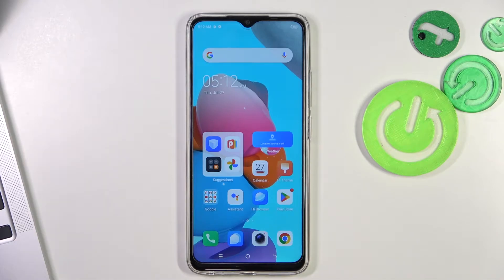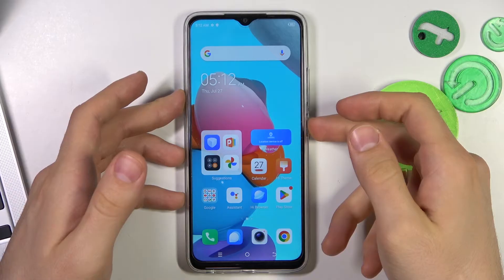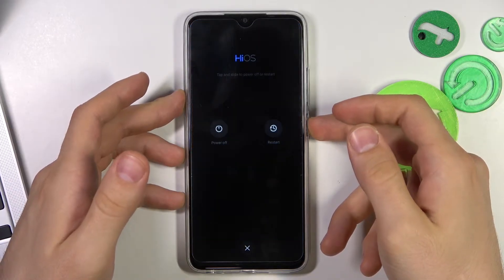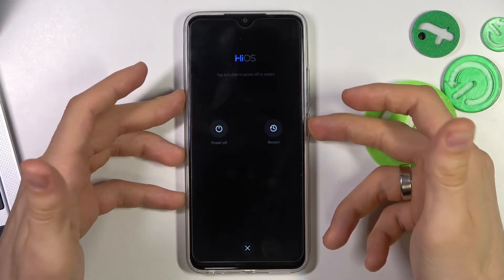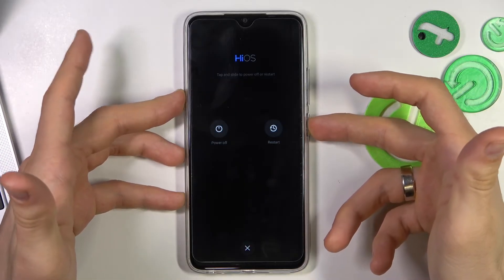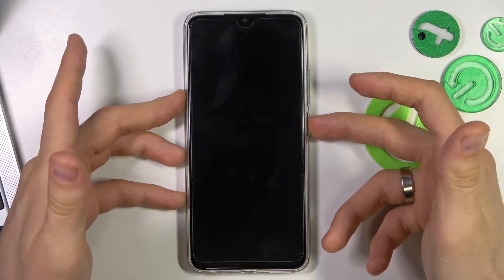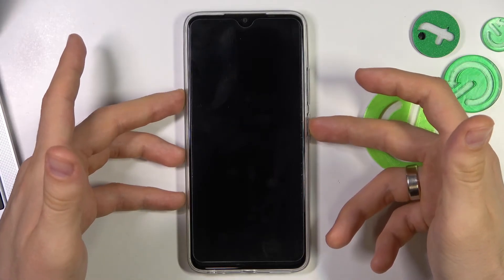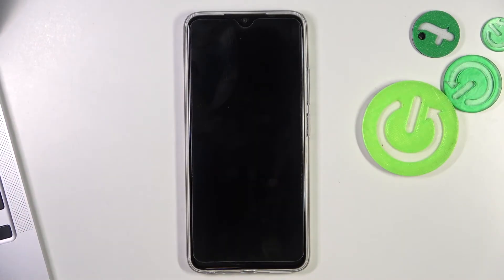How to Fix Unresponsive Screen of Tecno Spark Go 2023 - Quick Screen Fix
Click here if you want to read more about Tecno Spark Go

If the Screen of your Tecno Spark Go 2023 is not responding to touch, then our expert is coming to the rescue! Just stick around, and let our expert teach you how to perform a soft reset that might fix the unresponsive screen issue. So, don’t wait, look up and let’s get started!

How to Fix the Unresponsive Screen of Tecno Spark Go 2023? How to Fix the Screen of Tecno Spark Go 2023? How to Repair the Unresponsive Screen of Tecno Spark Go 2023?